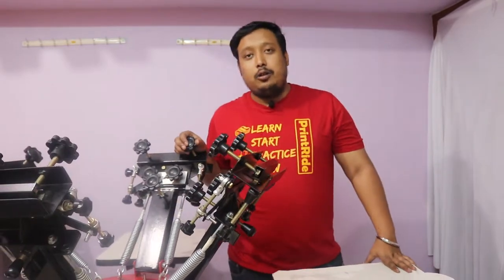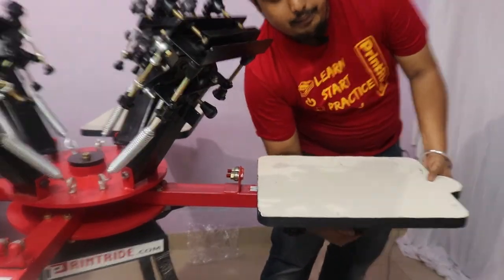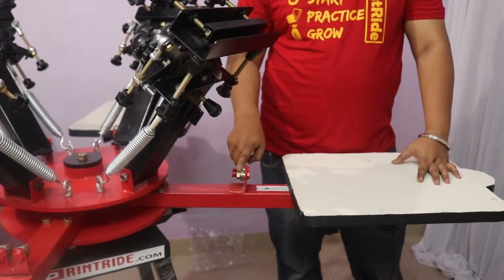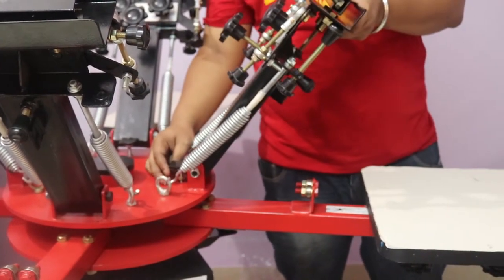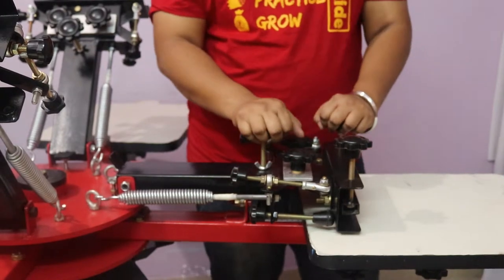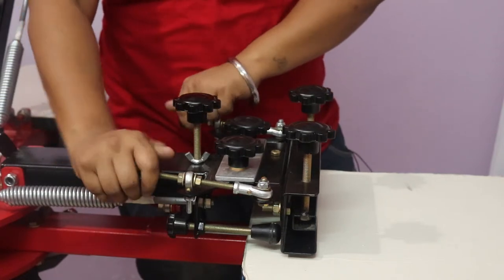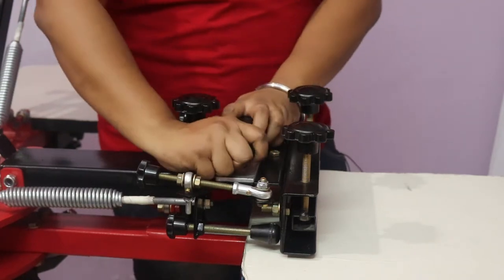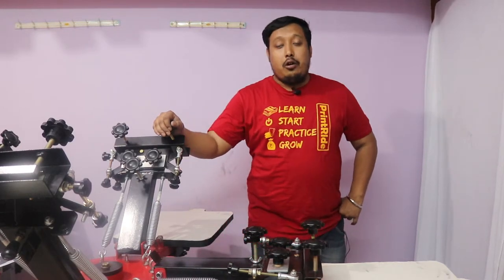4 Color 4 Station Screen Printing Machine With X & Y Micro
This video showcases our new 4 colors 4 stations screen printing heavy duty machine. with X & Y micro. This is the complete introduction of the machine and its uses